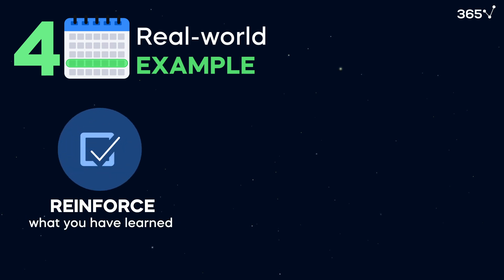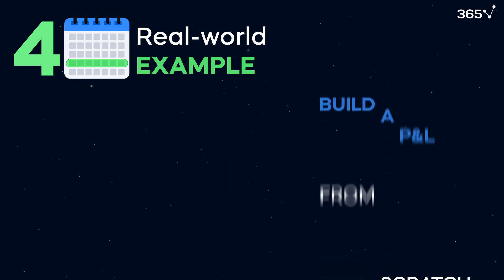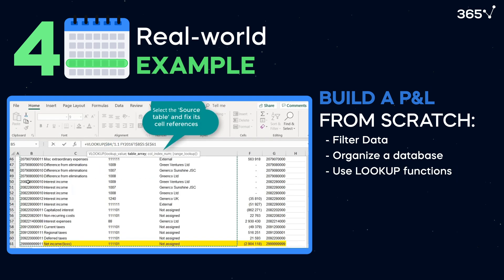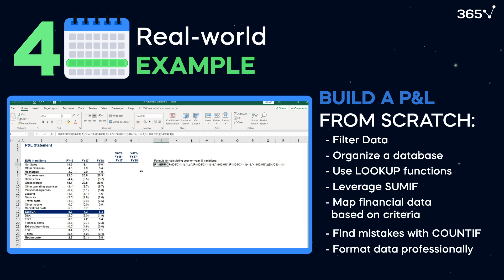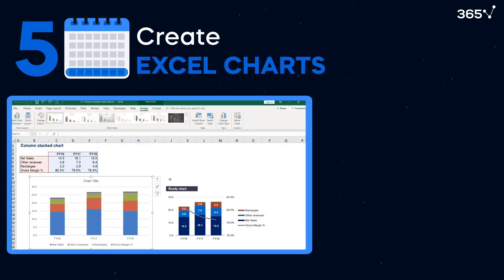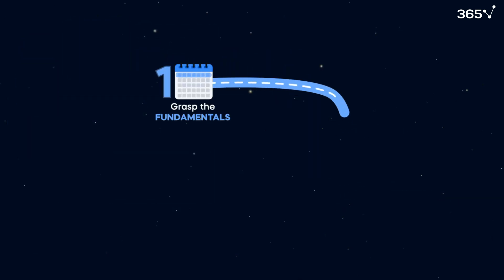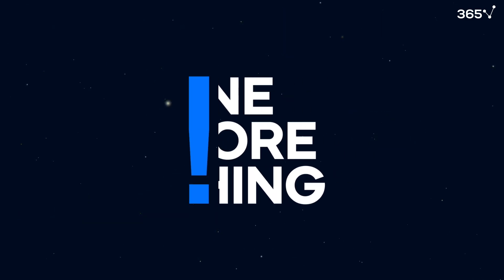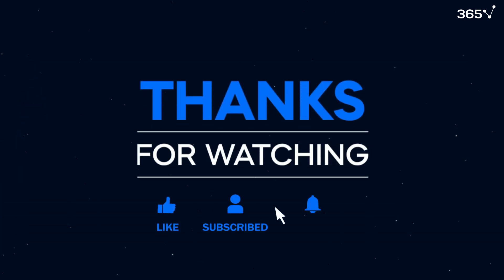How to Learn Excel for Financial Analysis (Easy and Fast)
🥳 Access all 365 Financial Analyst courses 100% for free — November 6–21!

It’s hard to overstate the importance of Excel proficiency for aspiring financial analysts.

My name is Ned, and with experience at Coca-Cola and PwC, I’ve created popular Excel courses to help you learn Excel efficiently.

Excel is a fundamental tool for financial analysis, enabling efficient data manipulation, analysis, and reporting.

Here’s my proven roadmap to mastering Excel for Financial Analysis quickly.

Week 1: Fundamentals
Start using Excel shortcuts immediately to improve speed and efficiency.

Week 2: Essential Functions and Pivot Tables
Understand and create basic pivot tables to analyze financial data effectively.

Week 3: Advanced Tools
Utilize filtering to review, slice, and dice data, and find mistakes.

Week 4: Comprehensive Practice
Apply your knowledge in a real-world example by building a P&L from scratch

Week 5: Charts and Professional Layouts
Apply a professional layout to your Excel spreadsheets to make a strong impression.

By dedicating two hours per day to tutorials and practical tasks, you’ll become proficient in Excel in just five weeks. For practical tasks, visit 365FinancialAnalyst.com’s ‘Projects’ section.

We’ll continue to share tutorial videos to help you on your journey to landing your dream job.